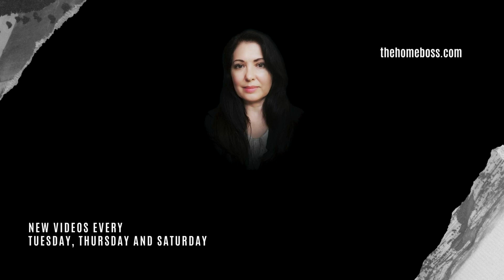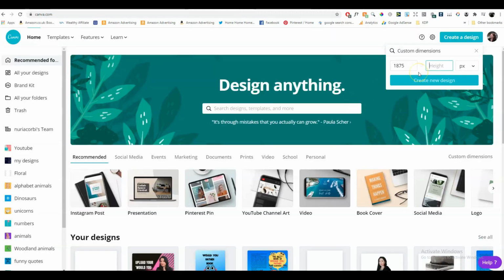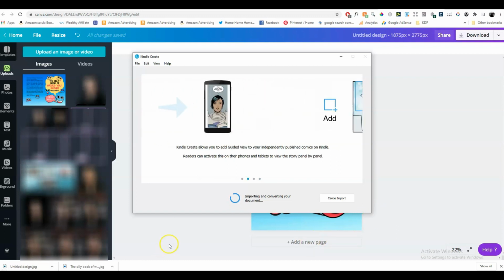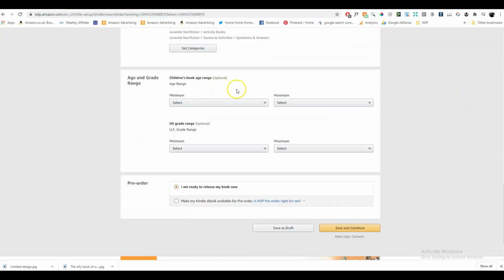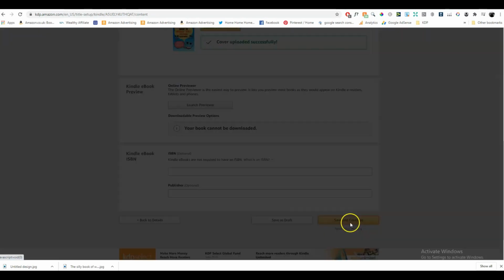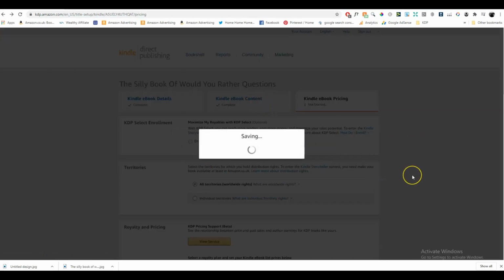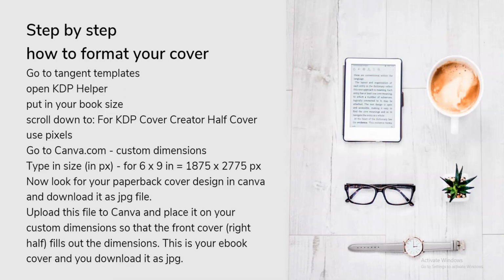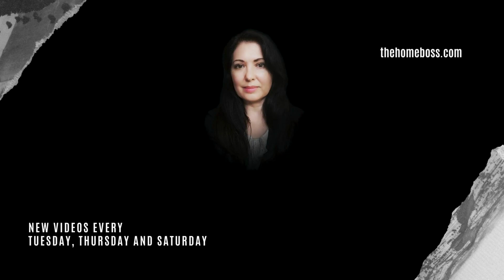How to format your 'Would you rather' eBook for KDP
Hi Home Bosses,
In this video I'm going to show you how to format your 'Would you rather' eBook for KDP. Not all of your low content books can be turned into eBooks, but some, like this 'would you rather' book, are suitable.